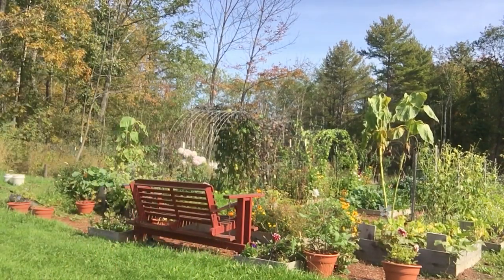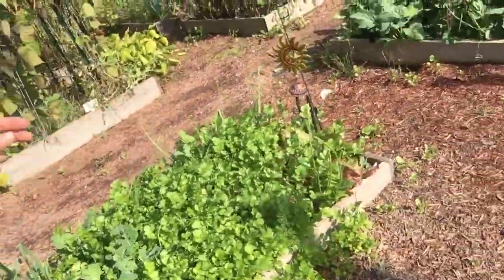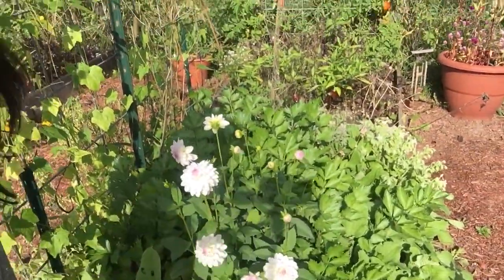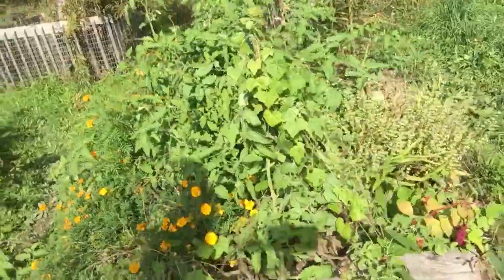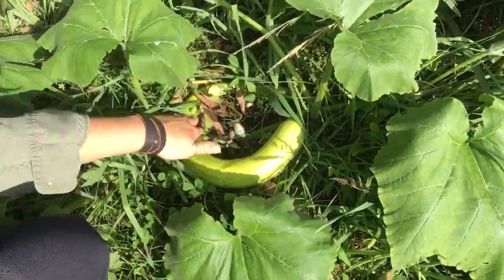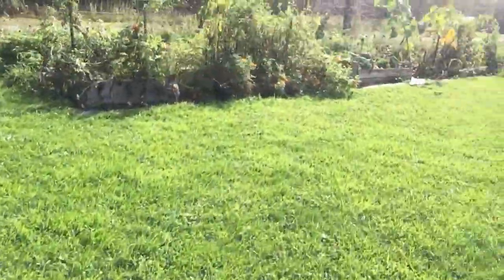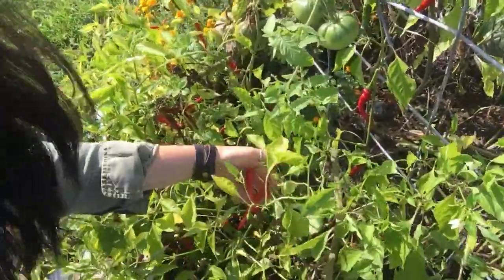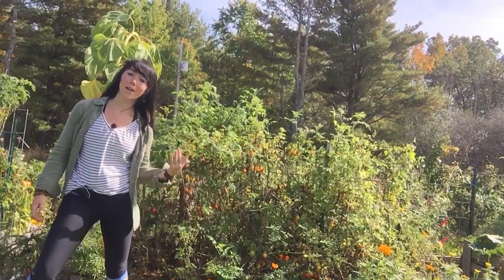Full Garden Tour week 19, The Pumpkin patch, all these Dahlias , raised garden beds, |Vlog